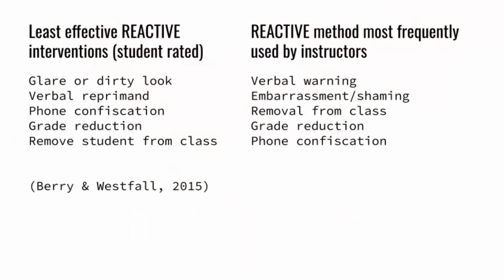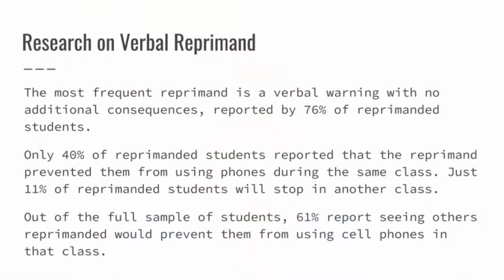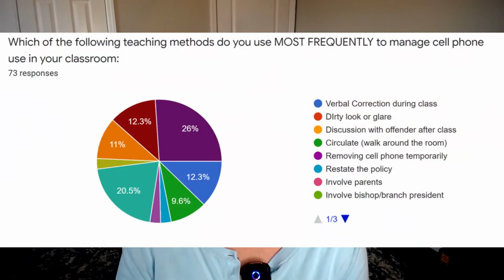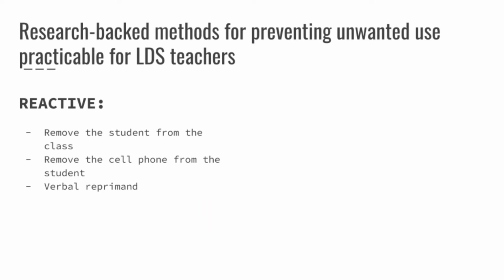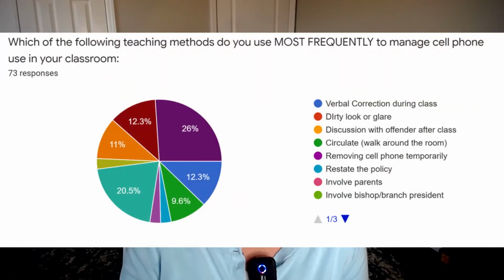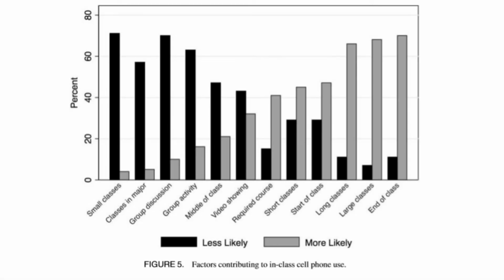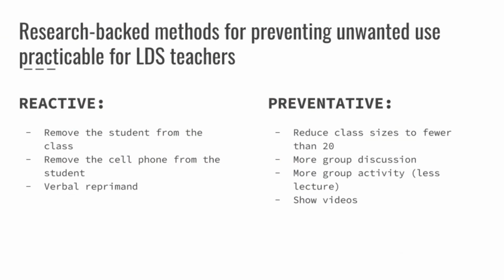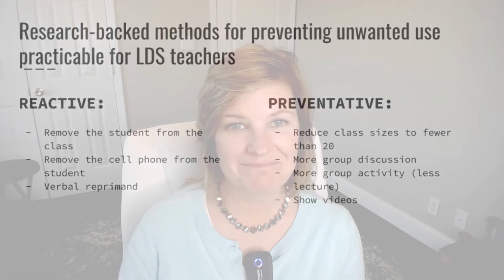The Teachers Guide to Cell Phone Management - 4 of 9 Reactive and Preventative methods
Jenny Smith continues her series on cell phones in the LDS classroom with this eleven minute video on what the research says are the best Reactive and Preventative methods for controlling cell phone use or misuse in the classroom.  Get research-backed information on how to help students use phones appropriately.